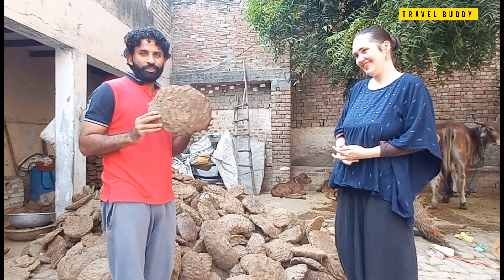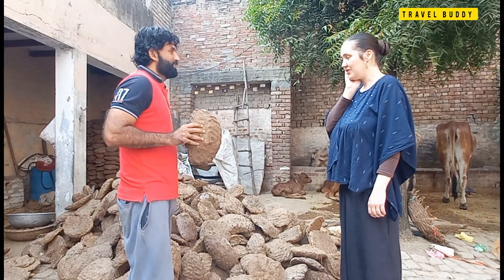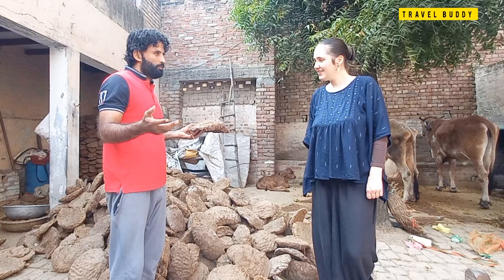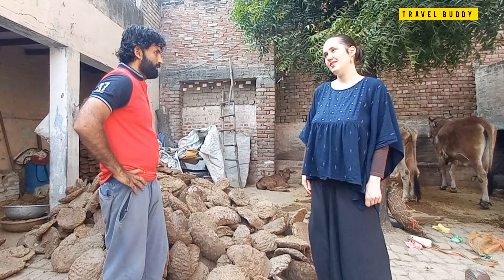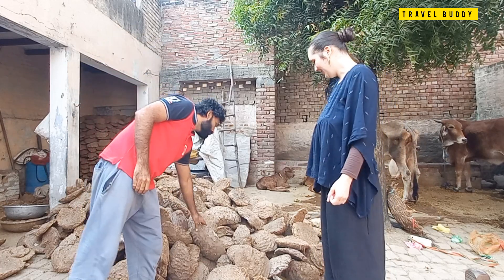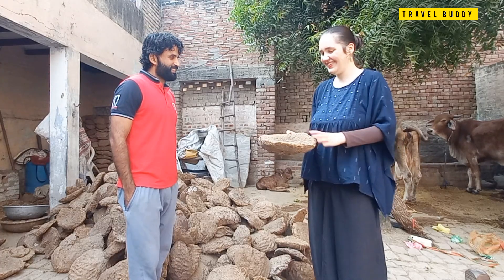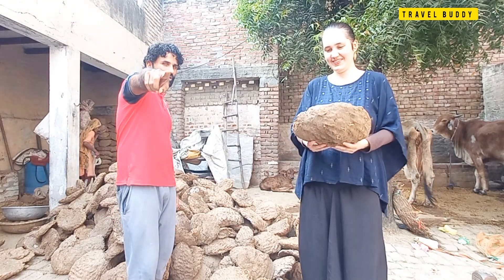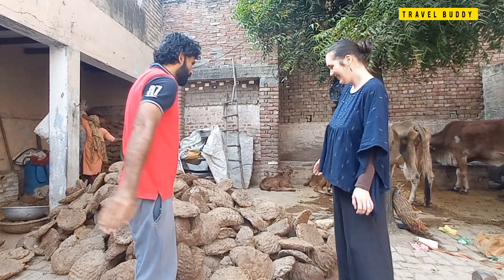विदेशी गोरी और उपले ( गोस्से ) 😜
I showed and explained about Cow Dung Cakes to Kristina.